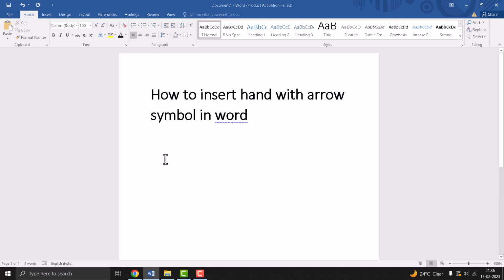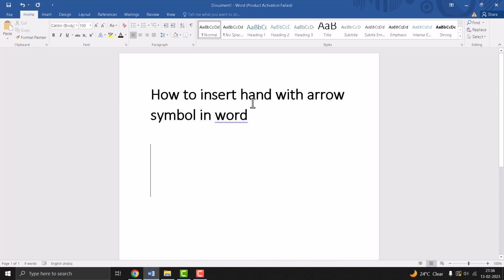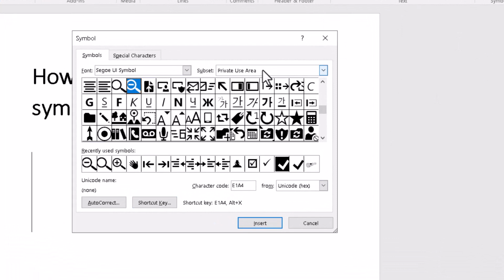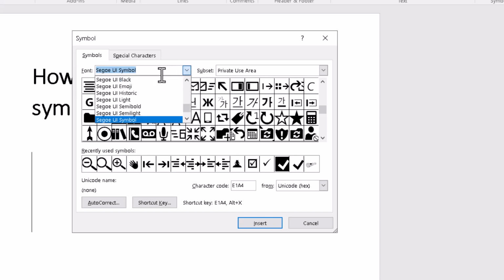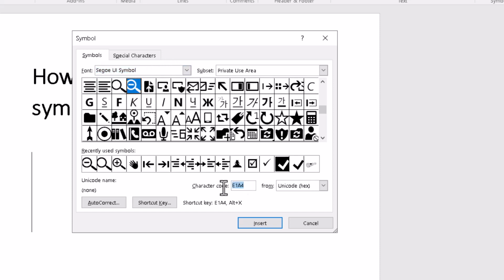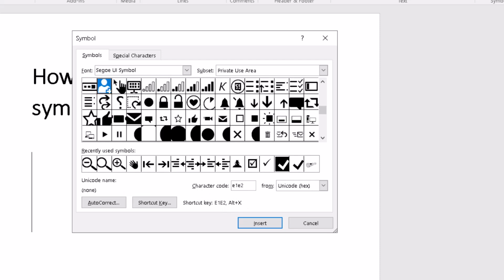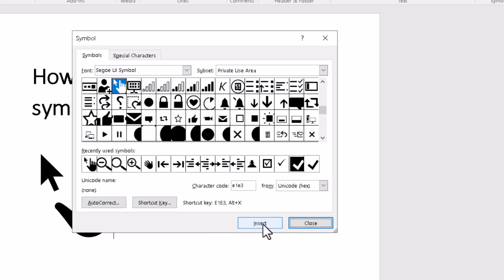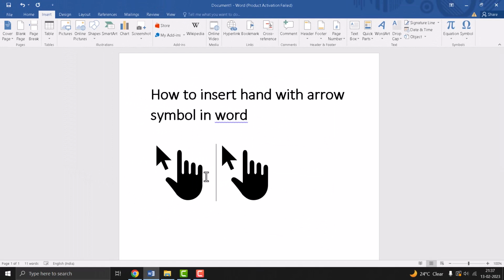How To Insert Hand With Arrow Symbol In Word